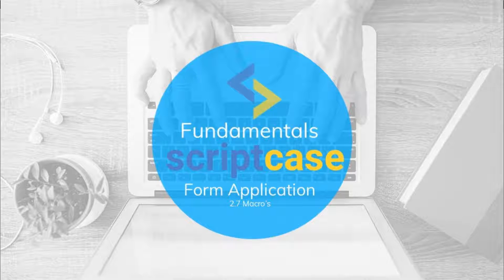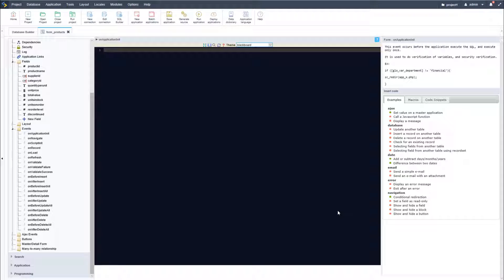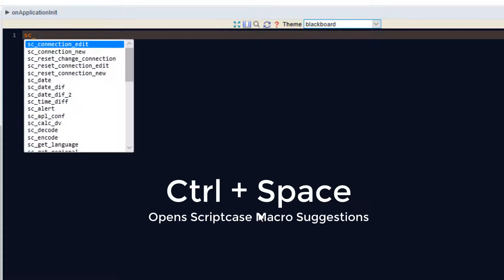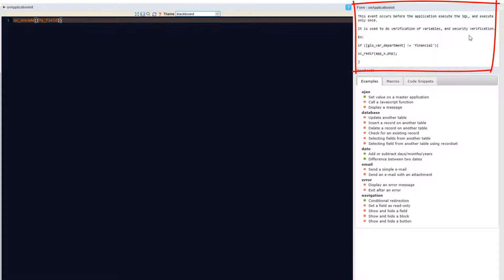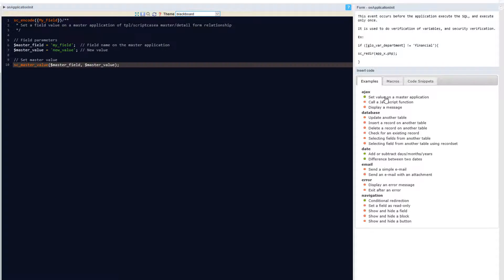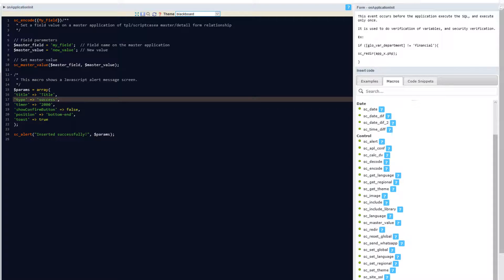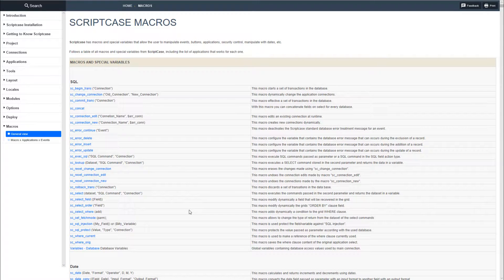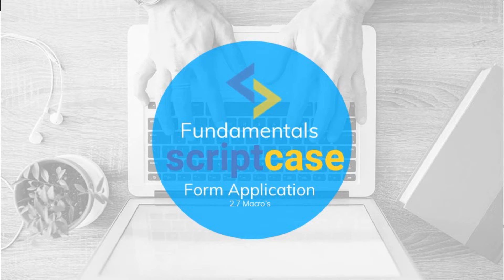Scriptcase Fundamental Course - 2.7 Macros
00:15 - What are they?
00:48 - Always start with "sc_". Tip: Use CTRL + SPACE after "sc_" to display the list of macros.
01:38 - Macros menu in the menu to the right of the code editor.
01:48 - Examples, Macros, snippets.
Tip: Expand window to enter code.
02:41 - F1 Open Scriptcase manual

Simply powerful.
1. Painless installation, install Scriptcase and start creating projects in a jiffy
2. Wherever, whenever, develop and deploy in your localhost/cloud or vise-versa
3. Out the cage, Scriptcase and its projects are compatible with the main databases, operative systems, browsers and hosting providers
4. Easy as ABC, Scriptcase is low code platform and turn web development uncomplicated and intuitive than ever.
5. Always Fresh, frequently upgrades are released including stunning features and components, so get ready take your projects to the next level
6. A Universe of possibilities, use the most impressive APIs and boost your sistem in a few steps you will be able to integrate Whatsapp, Mailing, SMS, Social Network authentication, recaptcha and more
7.Feel it, explore some SAMPLES and discover the main FEATURES
8. More than complete, an agile fast workspace is wating you or your tean including a DBA with diagrams, DB converter from spreadsheets, great code editor, system templates, and more.
9. Fast growing community from all over the world including large companies.